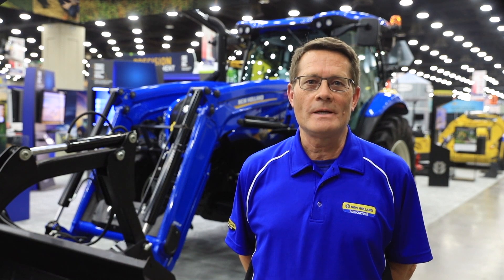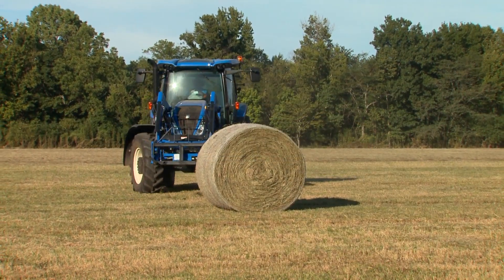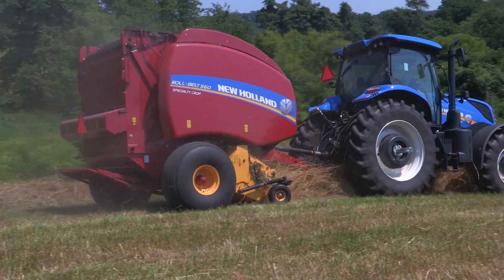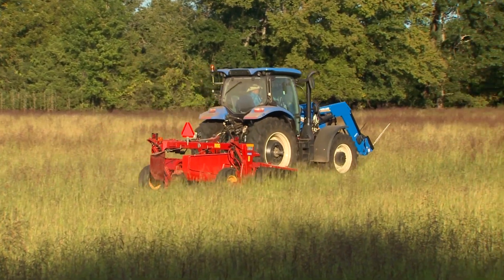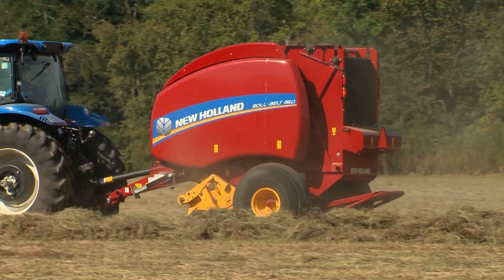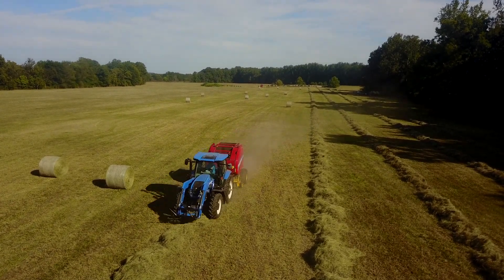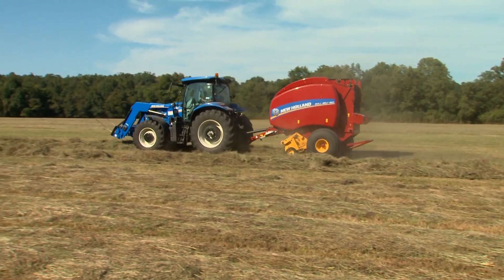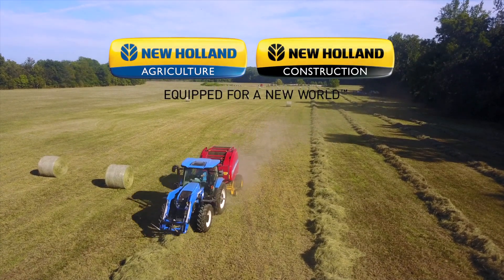Machinery Minute: T6 Dynamic Command Tractor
The T6's Dynamic Command is a 24 by 24 semi-powershift transmission, and is available on all 4-cylinder T6 tractors – That’s an industry exclusive for tractors up to 140 PTO horsepower. With 8 gears in each working range, and plenty of speed overlap between ranges, operators will be able to choose the correct range for the task at hand, and stay within that range until the task is done. So if you’re baling hay, you can select range 2 and stay within that range until you’re done baling – that means fewer stops to clutch and shift.